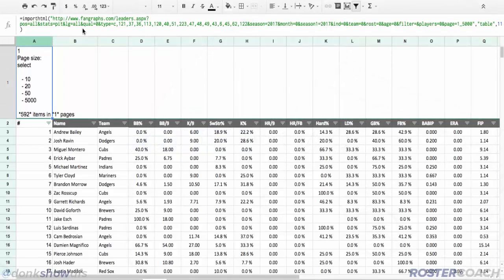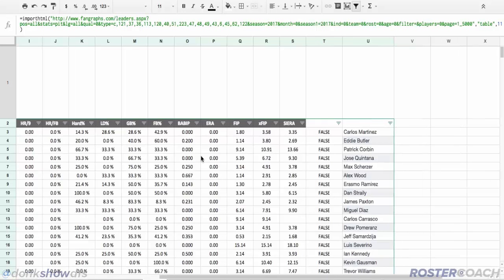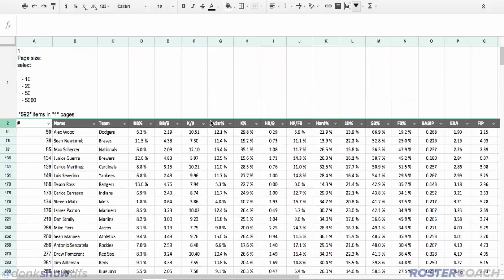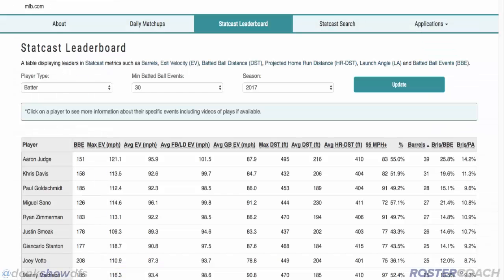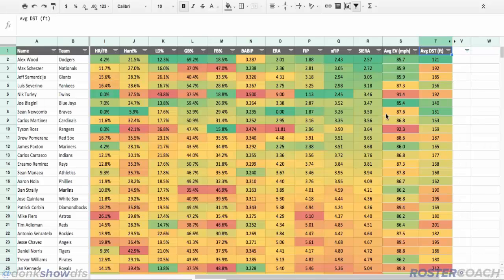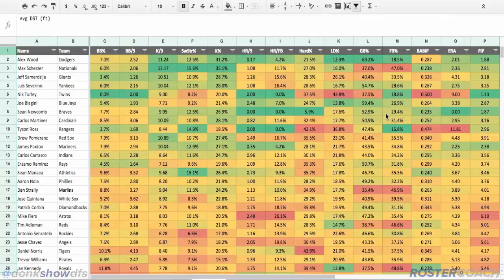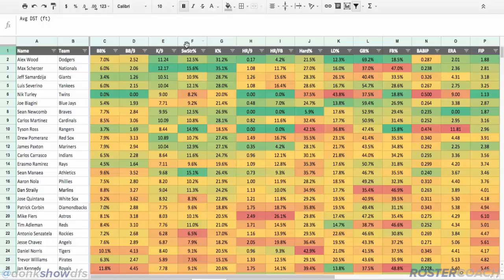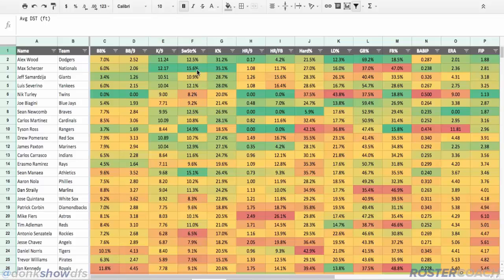MLB DFS Strategy: Selecting Pitchers in GPPs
In this MLB DFS strategy preview, learn how to speed up your research process when selecting pitches for your tournament lineups.